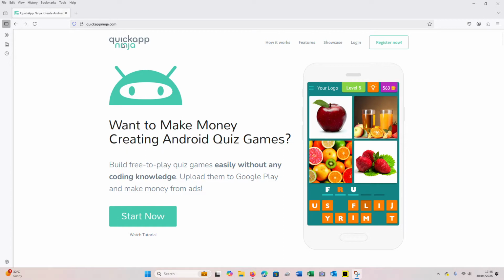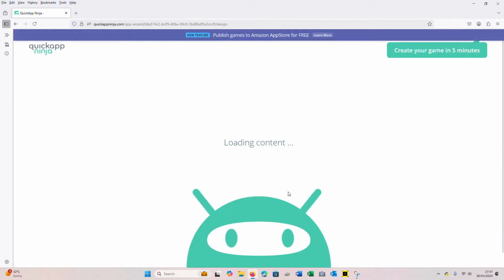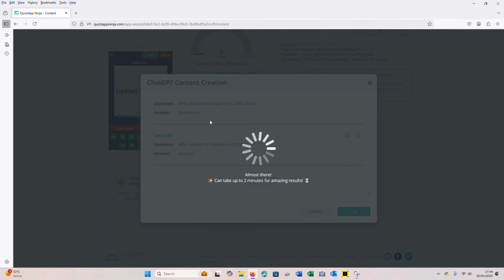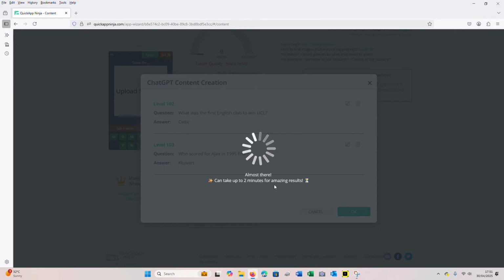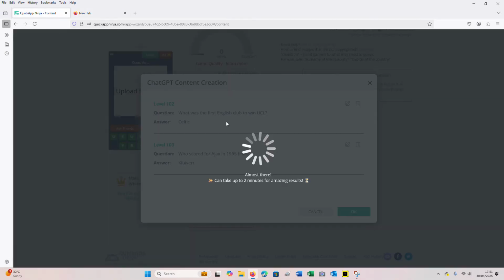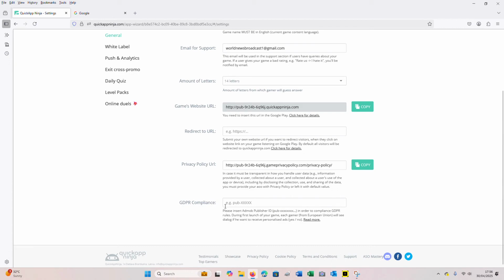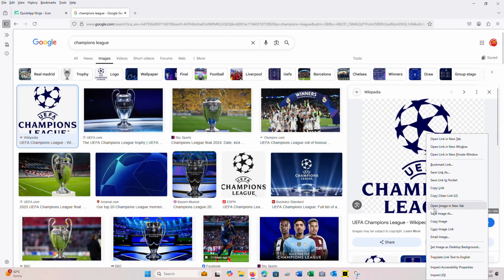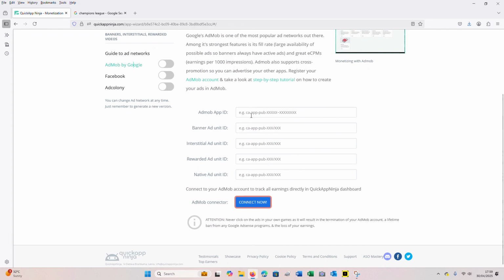Make Money Creating Android Quiz Games | Earn Money $105.73 Daily